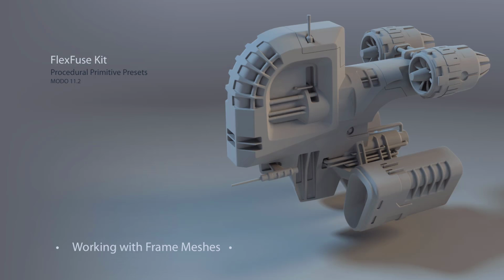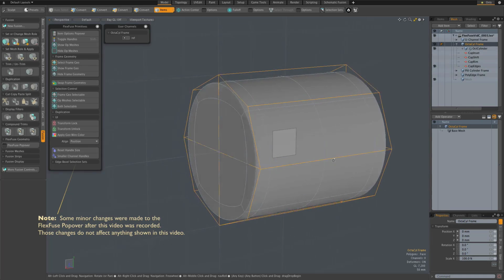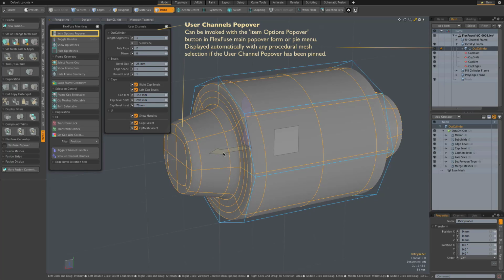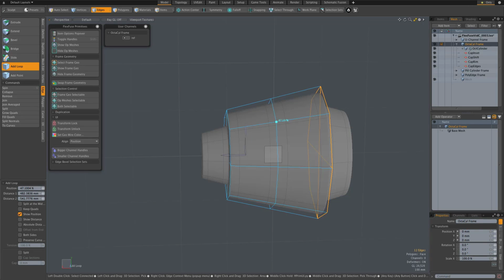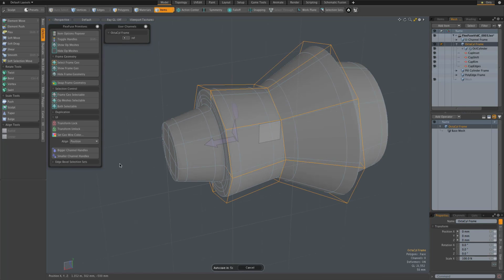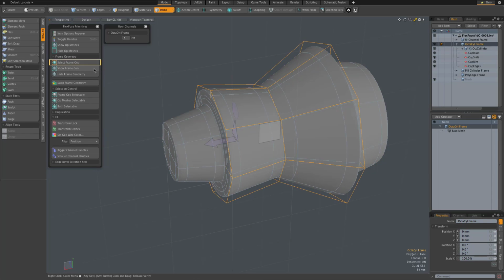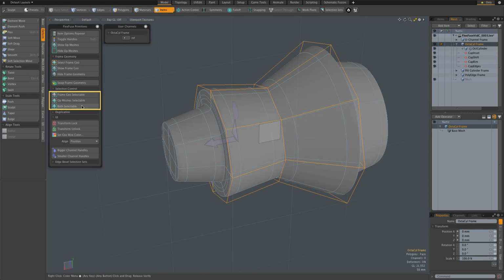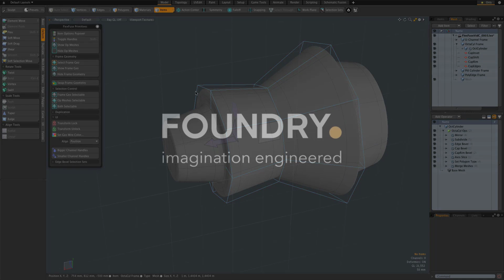FlexFuse Kit | Frames